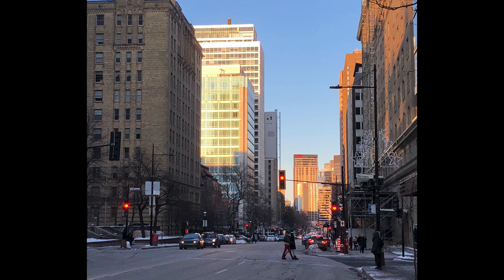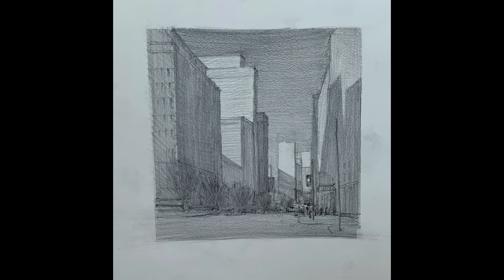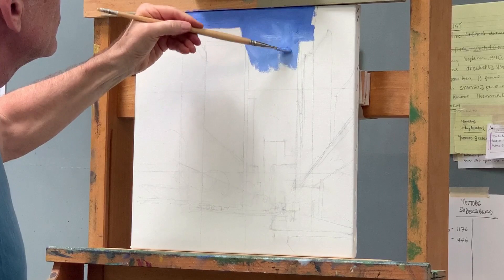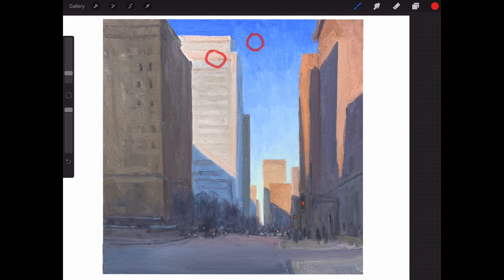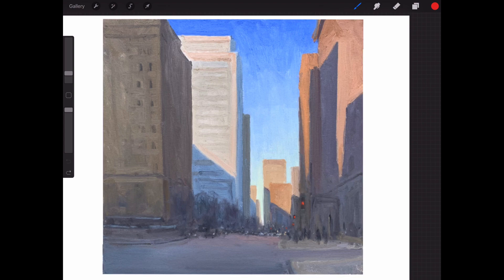How to Enhance a Painting Using Color Temperature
Last week I drew a cityscape of Montreal, Canada and simplified it into masses of light and dark.

One viewer asked, "Could you paint that?"

Another viewer asked, "Could you explain warm and cool temperature?"

This week, I address both of those questions. I take the same cityscape scene and paint it to add color, primarily color temperature. Those masses from last week's cityscape are now painted with two tools: Light and dark, and warm and cool.

Remember: Value does the work. Color gets the attention. Simplifying the scene into light and dark masses made the shift to color, and the shift to warm and cool masses, much easier.